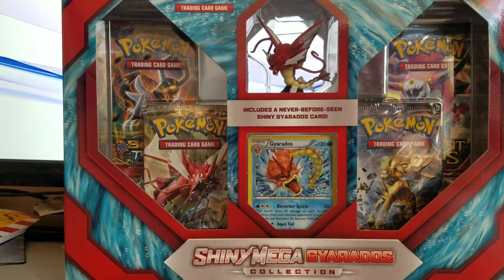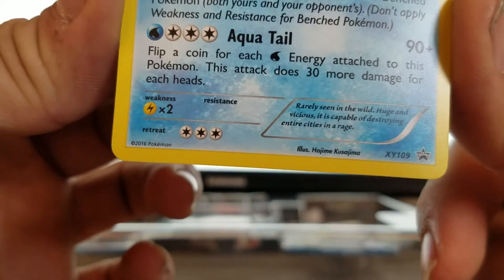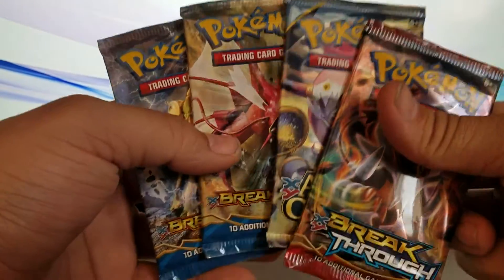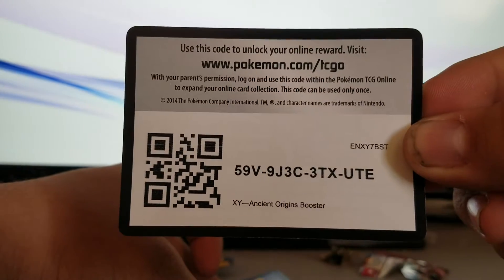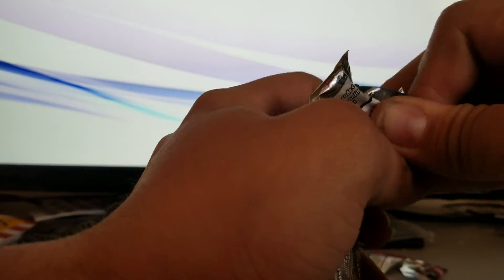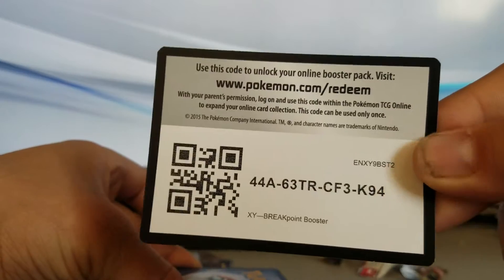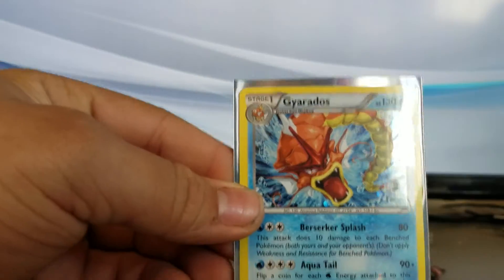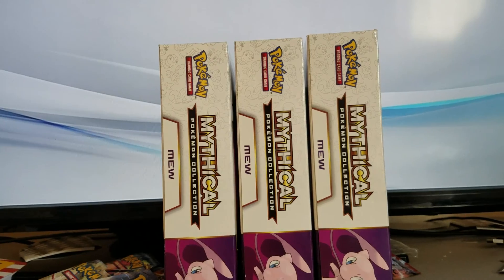SHINY MEGA Gyarados Collection Box- Epic EX Pull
Pokémon Trainers know that Shiny Pokémon are not a common sight - and this collection includes the enormous power of Shiny Mega Gyarados as an intimidating sculpted figure!

This product includes:
A fantastic figure of Shiny Mega Gyarados!
A never-before-seen foil promo card featuring Shiny Gyarados!
4 Pokémon TCG booster packs